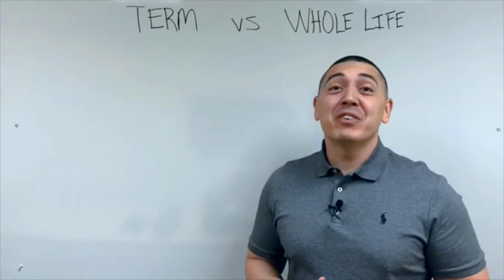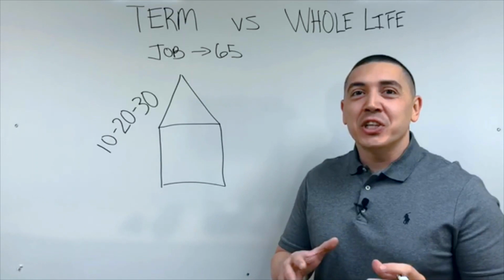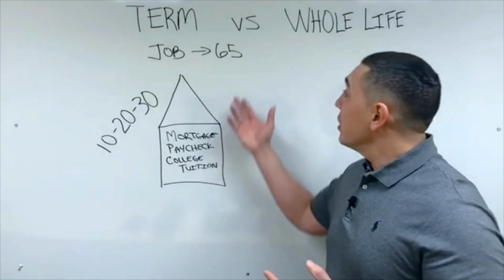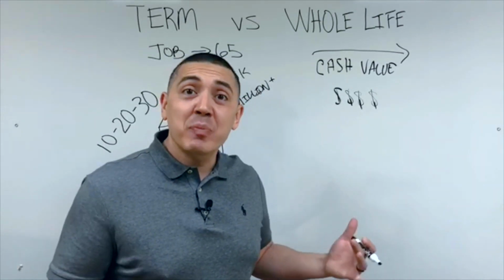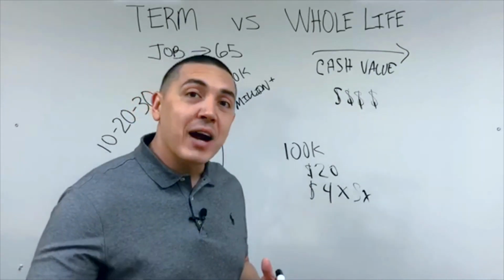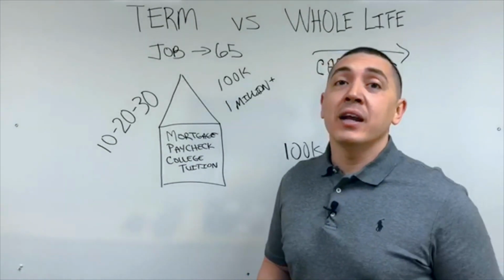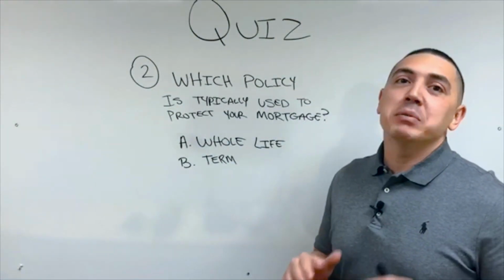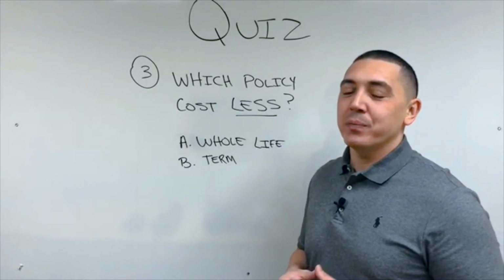What's the difference between term and whole life insurance? - term versus whole life insurance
In this video we discuss:
what's the difference between term and whole life insurance - what's the difference between term and whole life insurance?  Whole life insurance explained,
what's the difference between term life insurance and whole life insurance?
what's the difference between term life and whole life insurance? what is the difference between term and whole life insurance?  Brent explains the difference between term life insurance and whole life insurance.  Check out this video where we break down the difference between whole life and universal life.  Brent answers this question in today's q&a friday by explaining the differences between term and whole life and when each would be beneficial...

term vs whole life insurance - life insurance 101: term life insurance vs whole life insurance (part 1).  because when it comes to whole life vs term insurance there really isn't one standard answer. what is whole life insurance?
 we'll also dive into the differences between term life insurance and whole life insurance so you can better determine which coverage is right for you.

how much term life insurance do i need? term life insurance better than whole life?

sign up for term life insurance today!
why is term insurance better than whole life insurance?

why is term insurance better than whole life insurance? - is term life insurance better than whole life insurance? why is term insurance better than whole life insurance?

in this video we go over whole life insurance explained next to term insurance and why owning your whole life policy  in the long run  is a much better option than only buying term insurance.
 murphy explains the difference between term life insurance and whole life insurance..
 because when it comes to whole life vs term insurance there really isn't one standard answer.

term life insurance is just like any other insurance. should i buy whole life insurance or term insurance?
term life insurance better than whole life?

Provident Safeguard Insurance Solutions
313 South Ave #404
Springfield, MO 65806